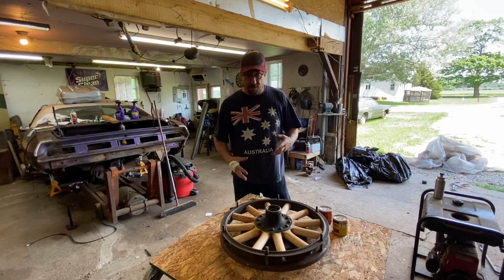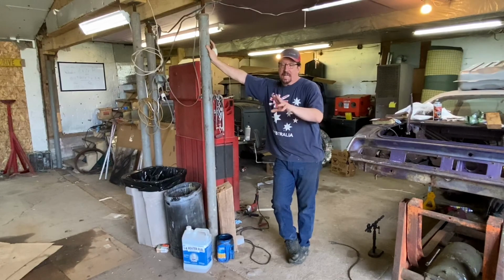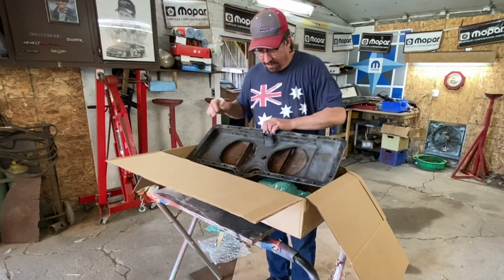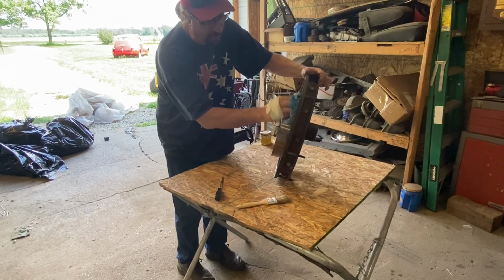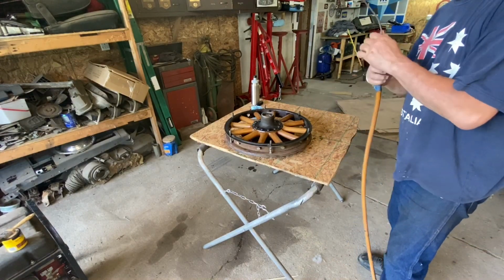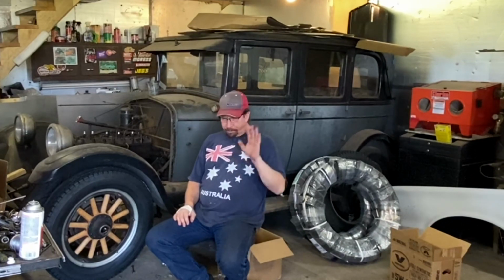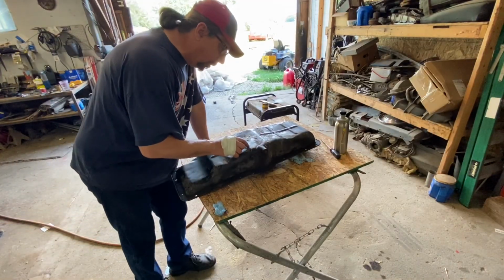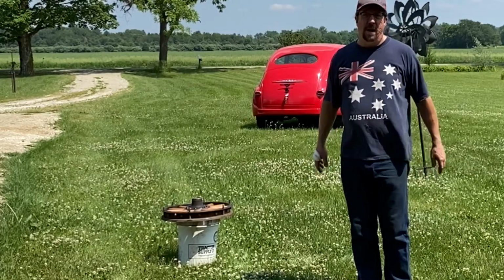Forgotten 1926 Oakland - redoing the wheels pt 2 - Will it run after 75 years? EP 15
Today we tackle wheel #2. Refurbishing our WOOD! It's nice OAK for and OAKLAND!

Wanna send me stuff?  email